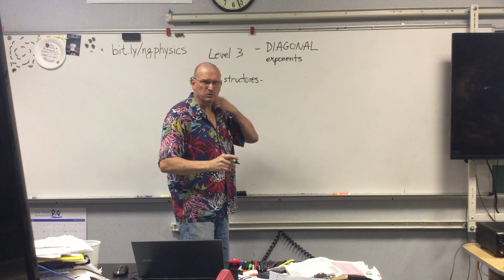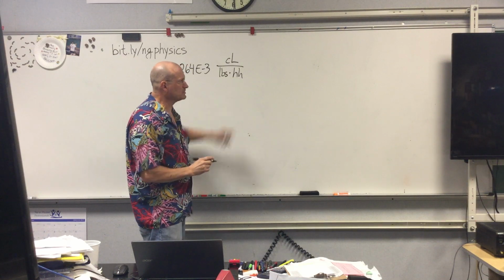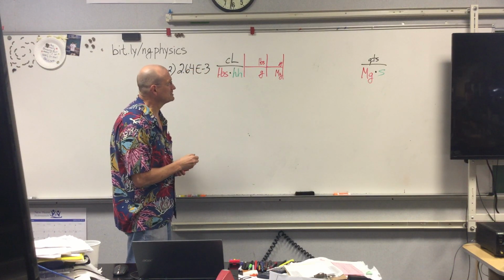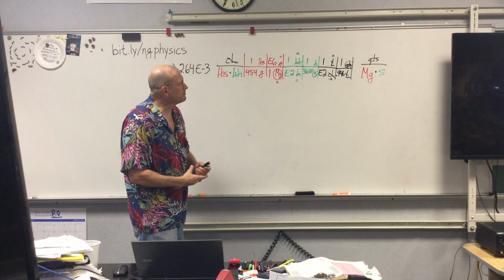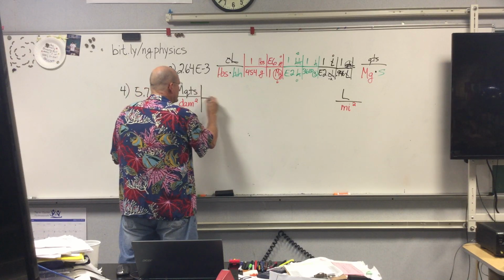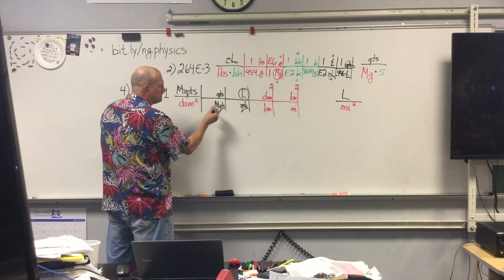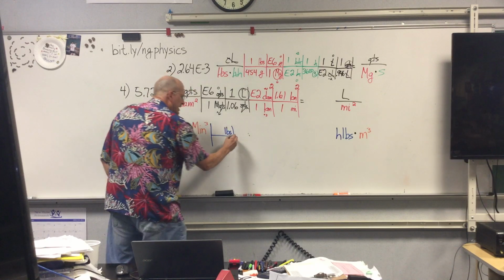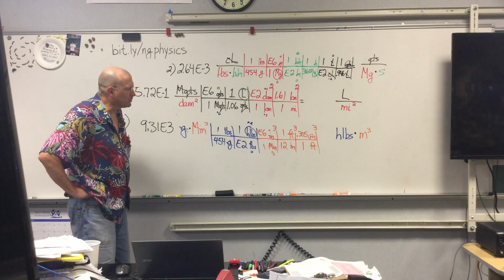3 level 3 conversion setups